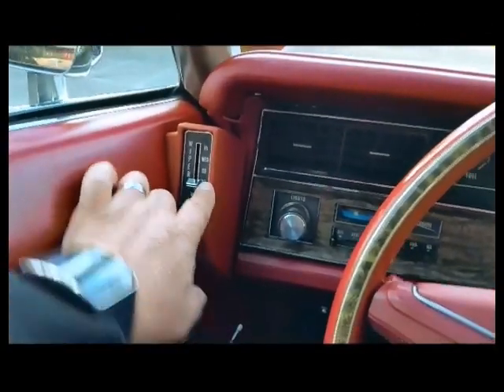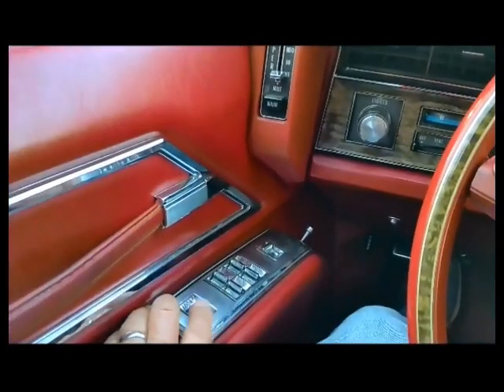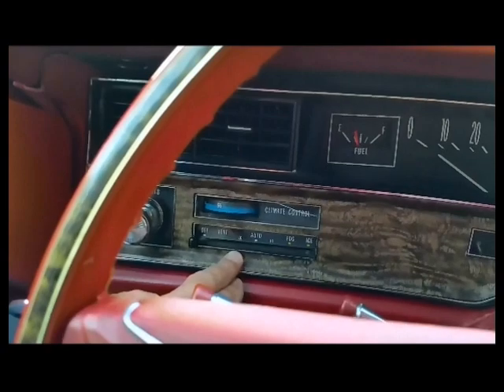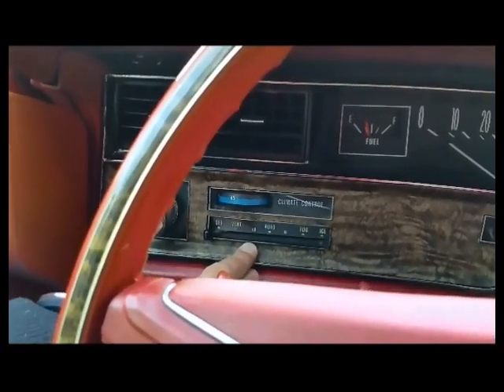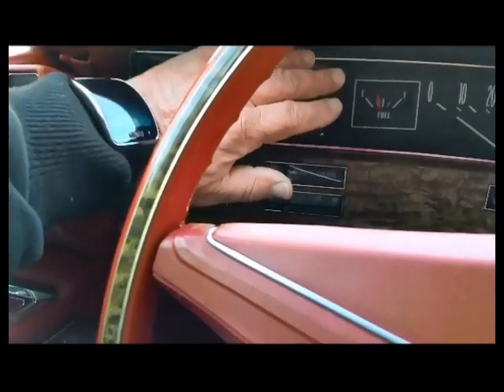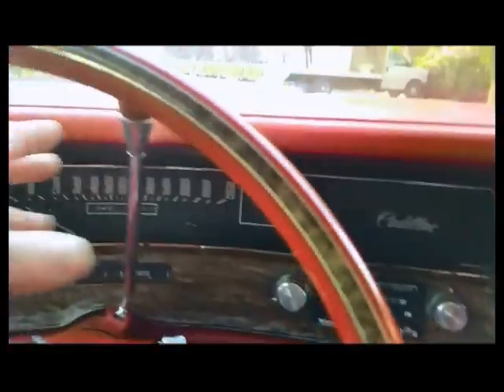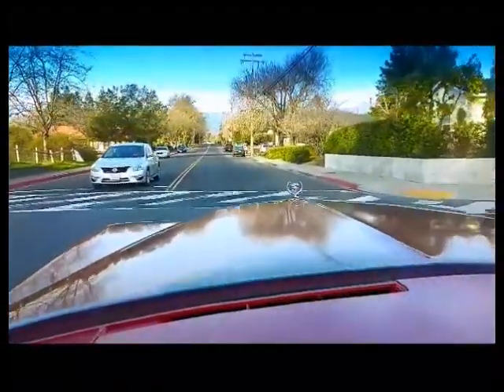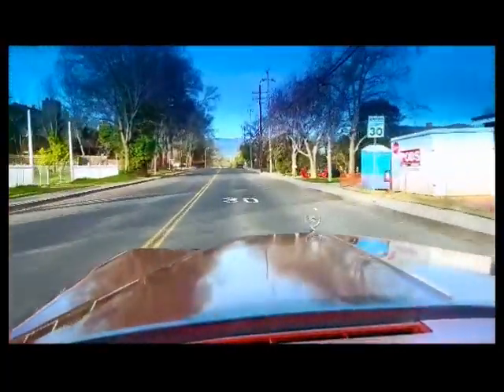1971 Cadillac Fleetwood Limousine in Rare Cambridge Red Metallic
to see this rare 1971 Cadillac Fleetwood Limousine for sale from Left Coast Classics in Sonoma California.

Built on the Fleetwood 75 chassis with body by fisher with just 70k chauffeured miles. This rare, formal limousine is a very nice find, potentially the only one of it's kind.

Perfectly preserved Red leather chauffeurs compartment with a beige cloth rear interior.

This limo has actually been well kept and constantly garaged I never drove it in any inclement weather, rain or snow. New: starter, shocks, alternator, steering linkage, battery, heating unit core, radiator, hoses, drive shaft, engine drive belts, transmission mounts, transmission seal, auto-temp selector device, drive shaft center support bearing, freon serviced a/c and all new tires recently installed. Engine compression ranges 163-170lbs cold. The automobile drives beautifully, precisely as it was designed to and will certainly be a welcome addition to any enthusiasts collection.

Take a look at the link above for the full description and to see the detailed photo gallery of this classic Limo - then give me a call with you best offer: